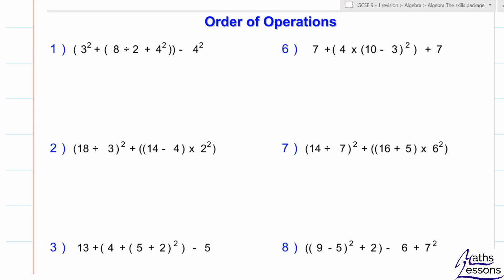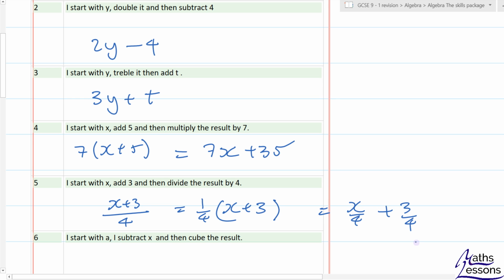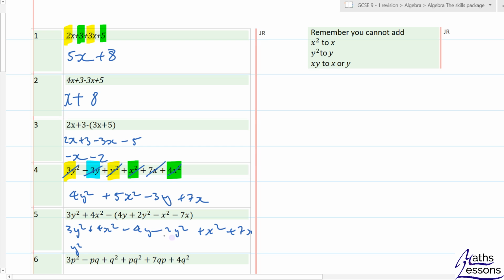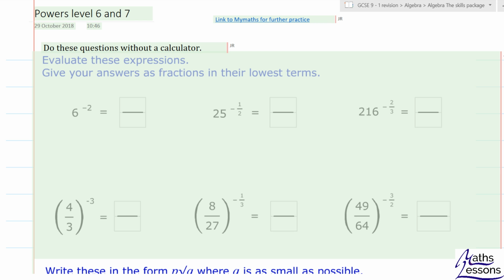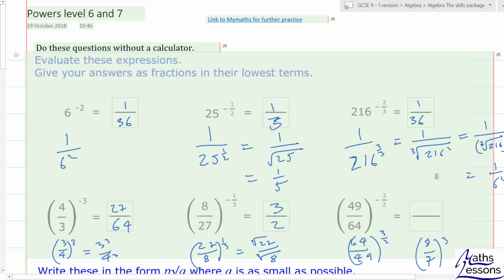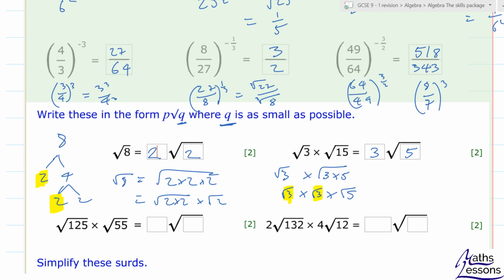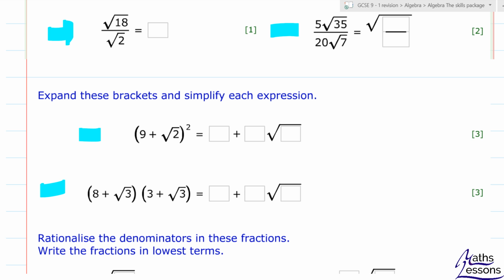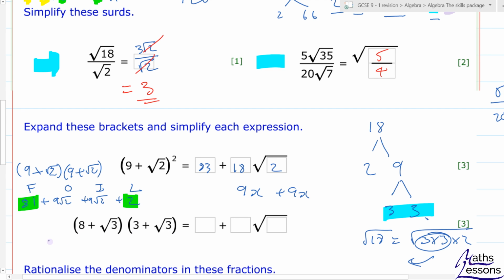Improve your GCSE 9-1 Maths Grades 6 &7- live stream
This lesson starts with the basics in algebra and moves on to some  fundamental topics required to gain a 6 or a 7.

This is the first in the series.
You can find the materials used in this Notebook which you can download